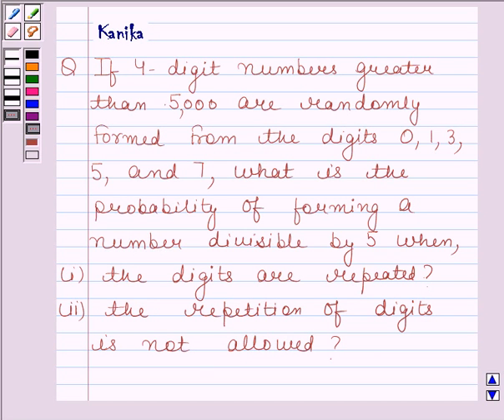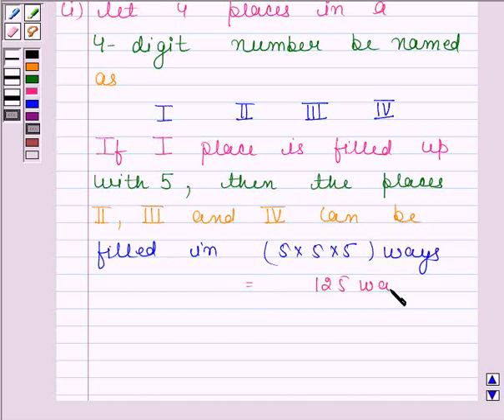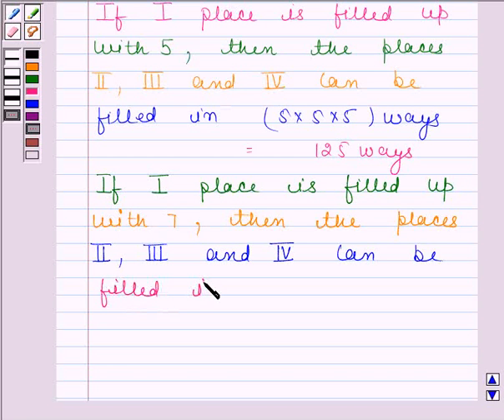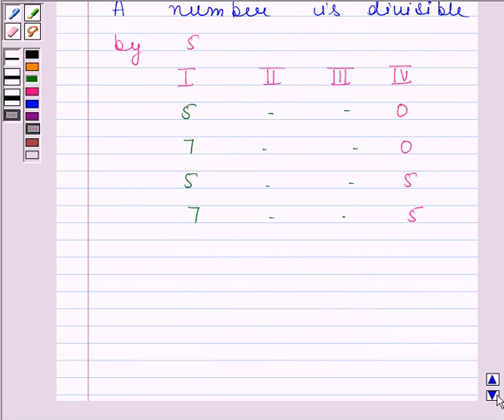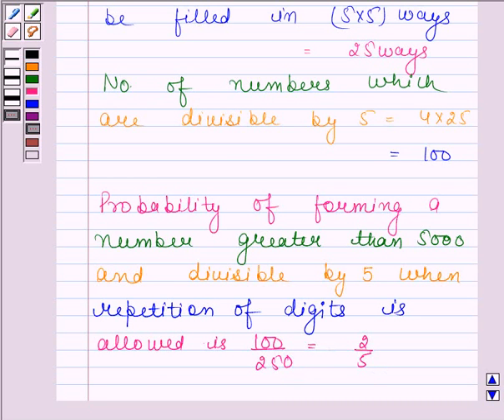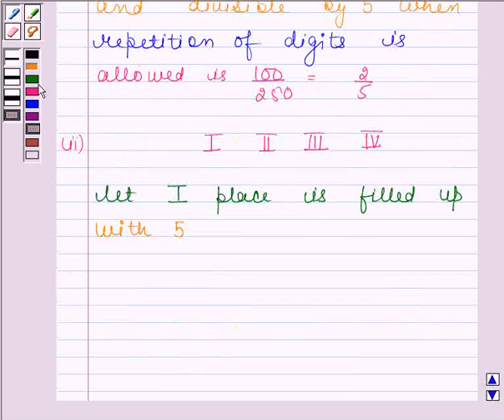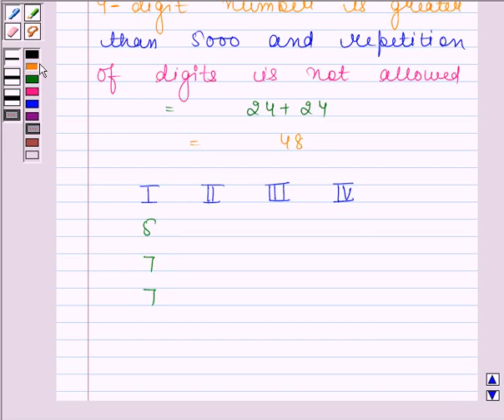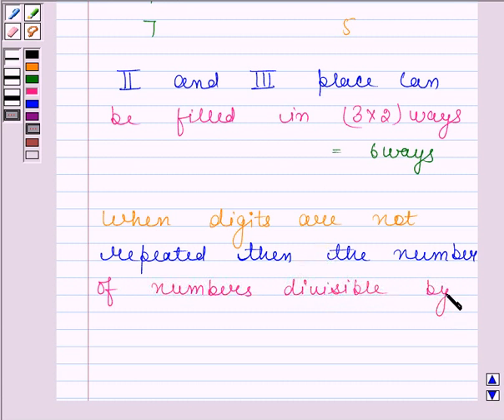Maths XI NCERT 16 Misc 9